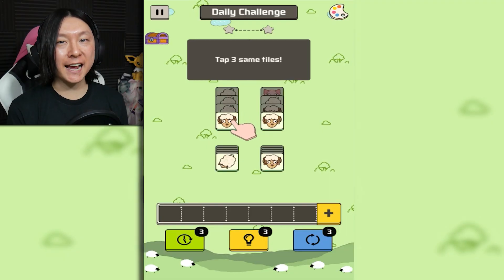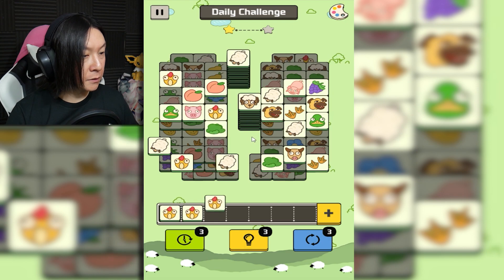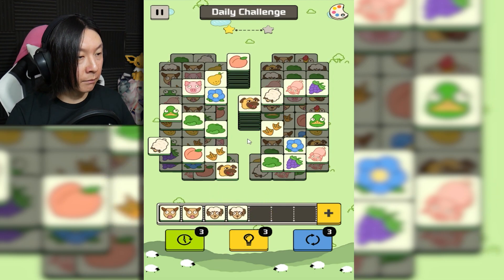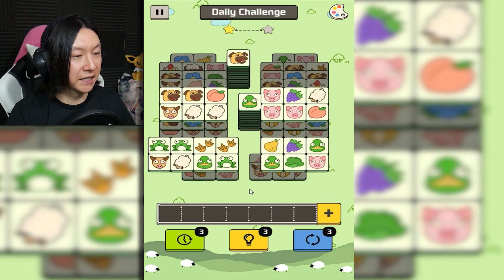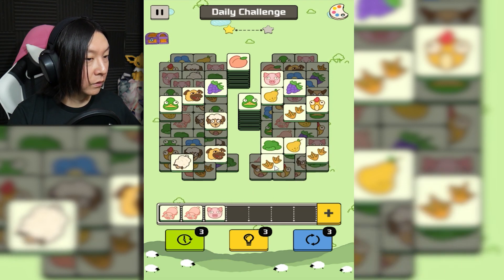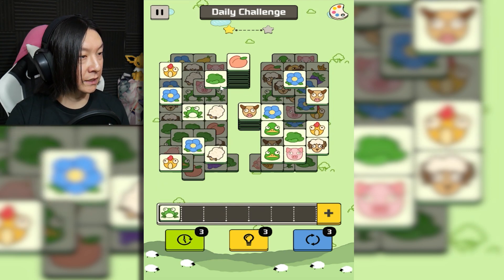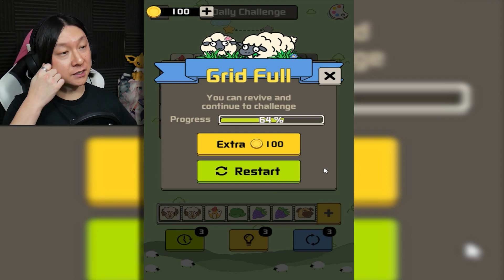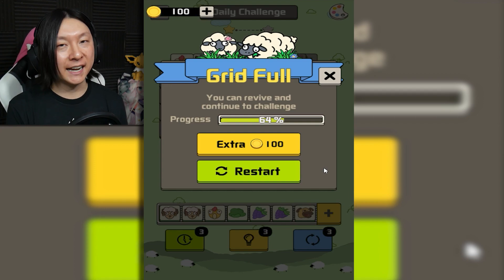Let's Play Sheep N Sheep